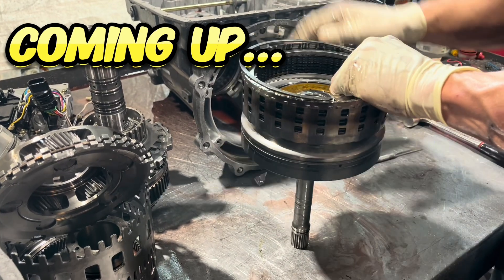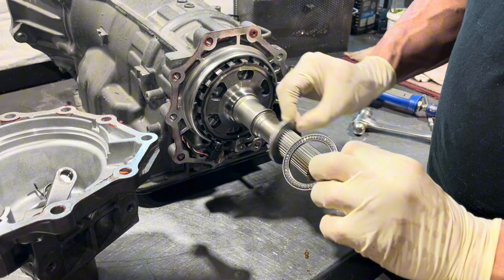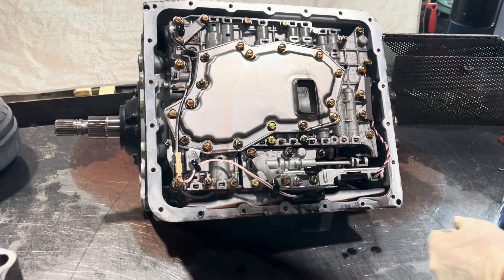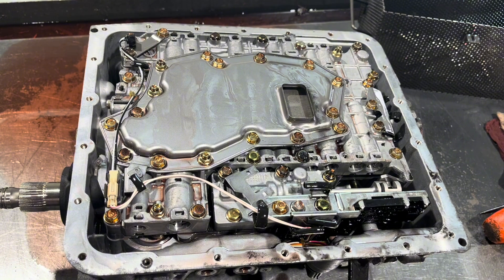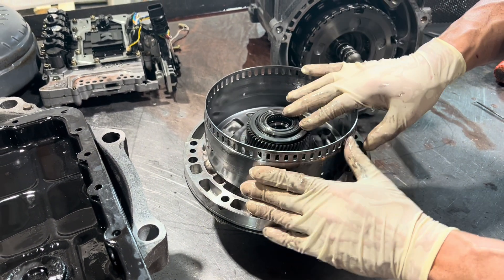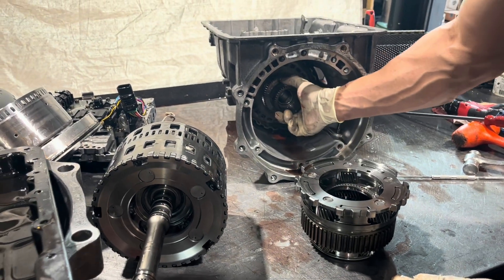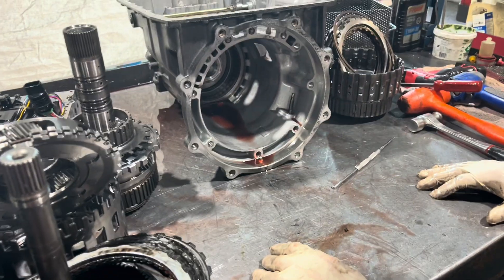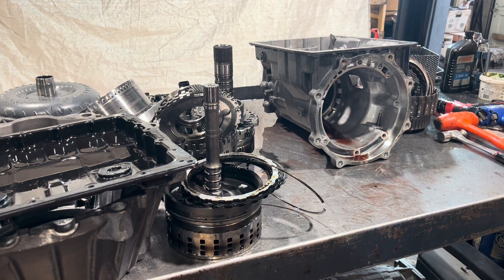RE5R05A Transmission Build EXPOSED!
700HP Nissan Titan RE5R01A 5AT Transmission tear down and disassembly.

We received this automatic gearbox from a very frustrated customer, the transmission experienced multiple complaints and subsequent removals and reinstallations and attempts by the original performance transmission shop to repair it- all of which were unsuccessful.

Finally, the decision was made to send the unit to us to actually upgrade.
Spoiler alert- there was pretty much nothing performance about when we finally got a look inside.

This video demonstrates the teardown / disassembly of the Nissan and Infiniti RE5R05A automatic transmission found in Nissan Titan, Nissan 350Z, and Nissan Infiniti G35. The Jatco version may be found in the Nissan Frontier, Pathfinder, Xterra, Armada, and Infinity G35, M35, Q45, M45, QX56, FX45, FX35, and CX35

IPT Performance Transmissions specializes in Nissan and Infiniti high performance automatics 5AT built autos, as well a performance rebuild kits, modified valve body and high stall torque converters.

If you're building an Infiniti or Nissan or have one that's got transmission problems, be sure to watch this video to learn about the RE5R auto- transmission and how to avoid some of the common problems. If you're experiencing any transmission problems, be sure to contact our experts at IPT Performance Transmissions for a free consultation!